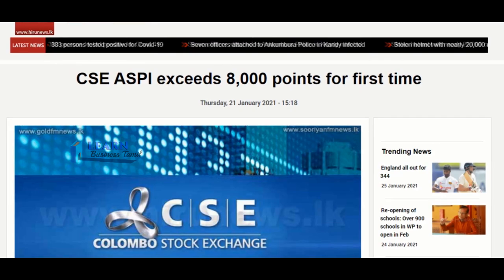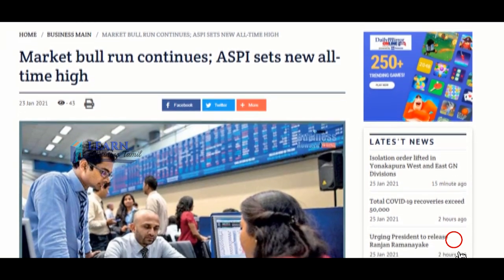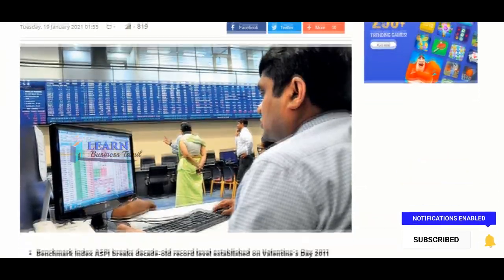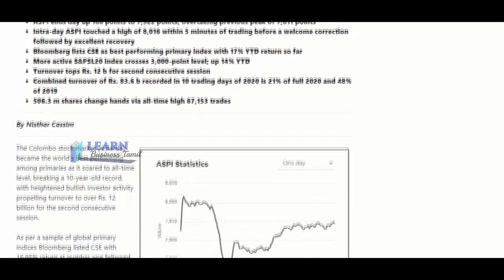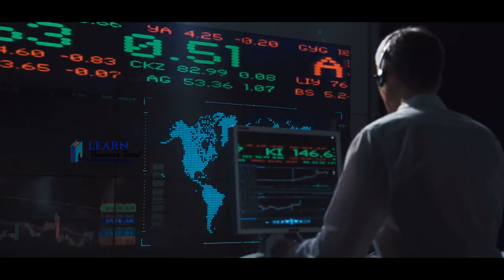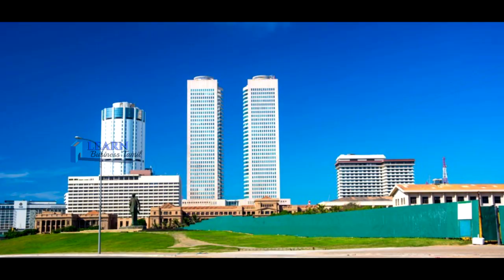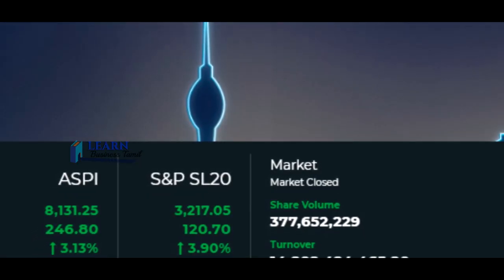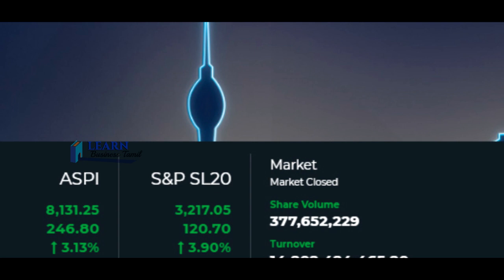ASPI Explained in Tamil | ASPI என்றால் என்ன முழு விளக்கம் தமிழில் | Learn business Tamil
Hello there,
In this Learn Business Tamil Video, I have shared some valuable insights on All Share Price Index (ASPI). ASPI is a share price index use in the Colombo Stock Exchange (CSE) to measure the performance and direction of all the public listed companies in Sri Lanka. I have briefly discussed about the importance and use of Share Price Indexes. Further, the video explains about the calculation of ASPI, interpretation and the reasons for the remarkable increase in the index.
Therefore, watch the video fully to gain an initial understanding about ASPI.
Let’s Learn Business with passion and love.

Do like and follow our Learn Business Tamil Social media platforms

Song :- The Imitation Game
Artist :- Alexandre Desplat;London Symphony Orchestra
Album :- Alexandre Desplat
Licensed to :- SME (on behalf of Now! Music); LatinAutor, BMI - Broadcast Music Inc., UNIAO
YouTube By :- BRASILEIRA DE EDITORAS DE MUSICA - UBEM, UMPG Publishing, LatinAutorPerf, SODRAC, LatinAutor - UMPG, and 11 Music Rights Societies